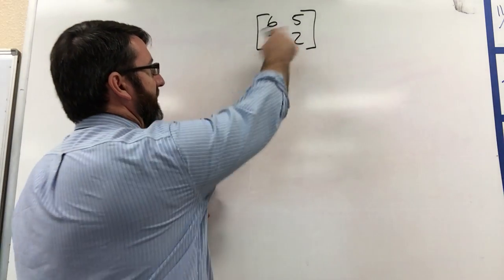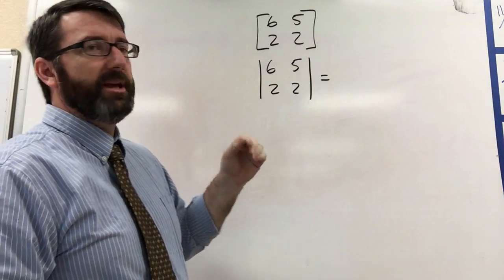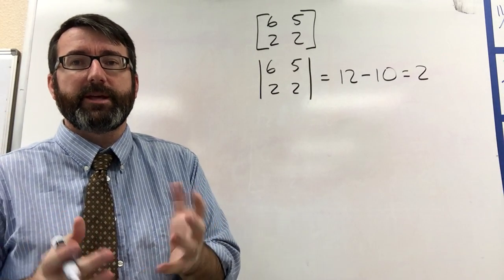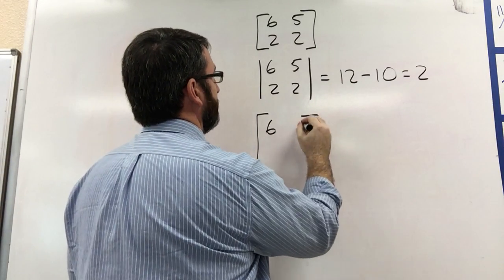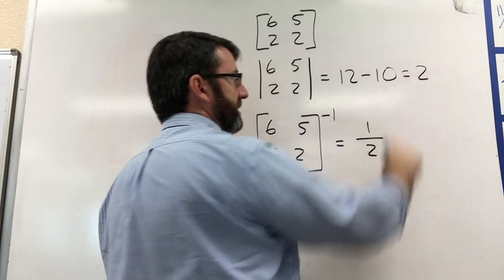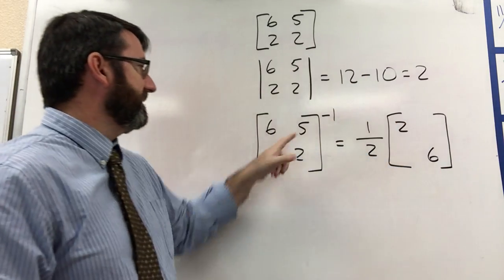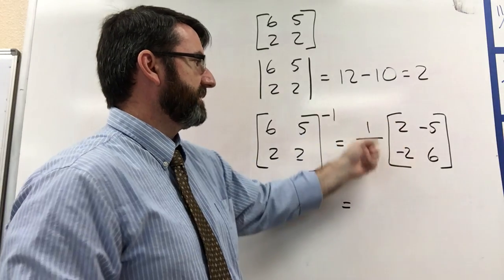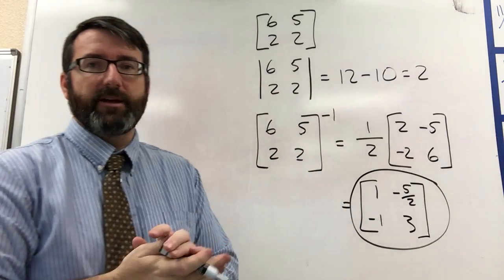Precalculus 6-2 Practice, Problem 8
Find the determinant of the matrix [6 5; 2 2].  Then find it’s inverse, if it exists.